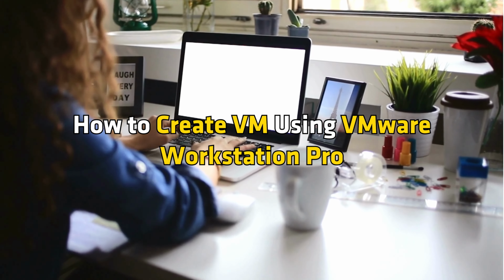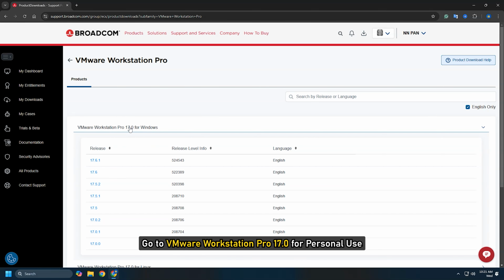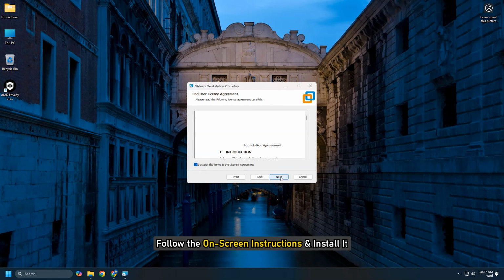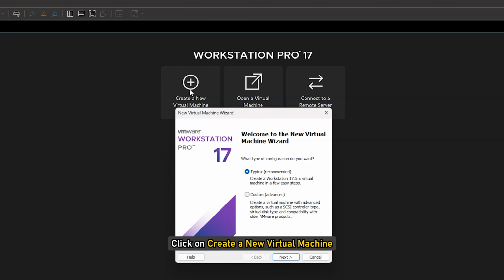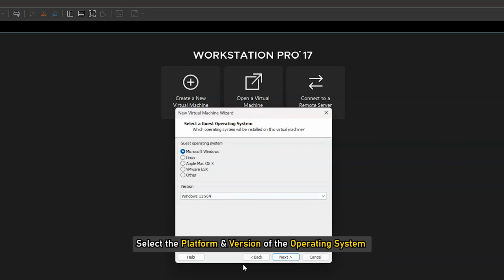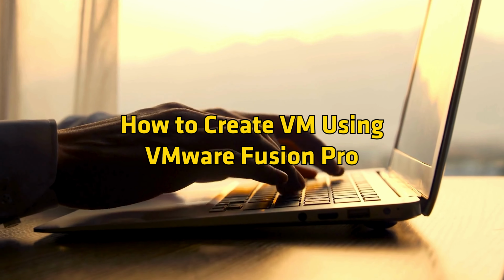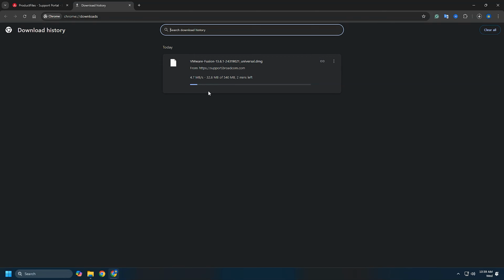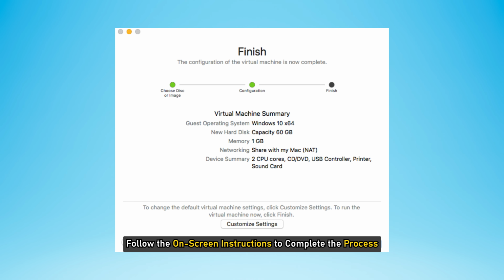How to create VM using VMware Workstation Pro and Fusion Pro for free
Broadcom has announced that their flagship products, VMware Workstation Pro and Fusion will be available for free. In this tutorial, we will see how you can install and use them without spending any money.

You might be wondering why they are giving it away for free. Well! the official answer from VMware by Broadcom is what is stated in the VMware blog post:

Our goal with these changes has been to simplify how we bring VMware Desktop Hypervisor apps to market, while maintaining our support of the broader community of VMware Workstation and Fusion users of both free and paid products.

Timecodes:
00:00 Intro
00:34 How to create VM using VMWare Workstation Pro1
02:27 How to create VM using VMWare Fusion Pro